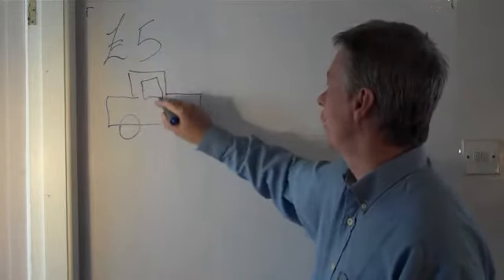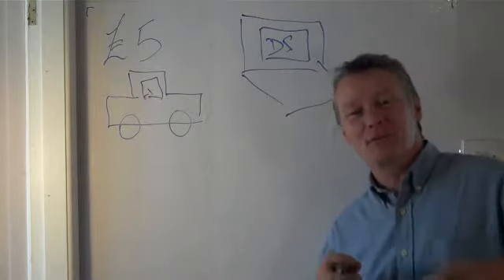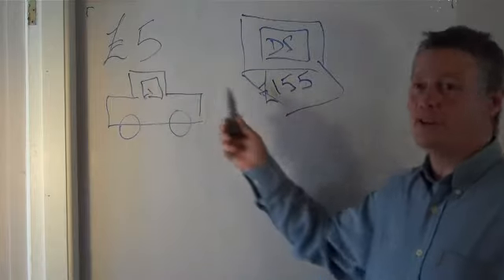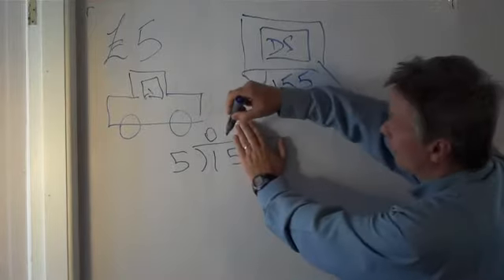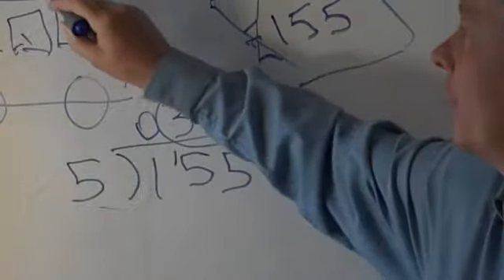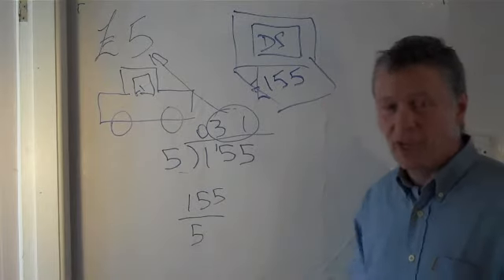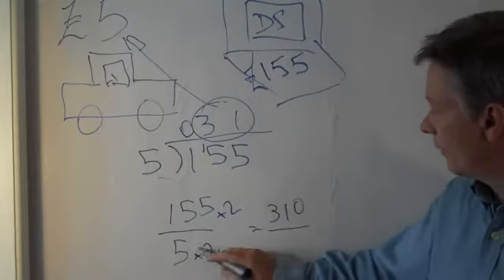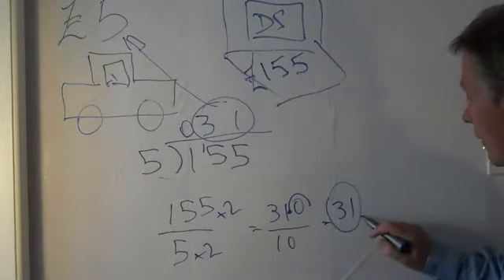Real math - how much does a Nintendo cost?